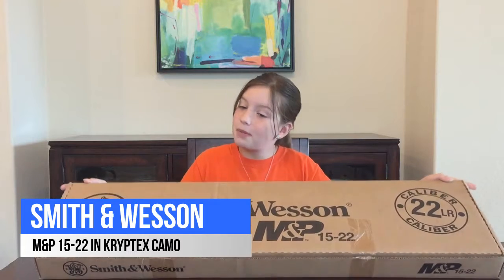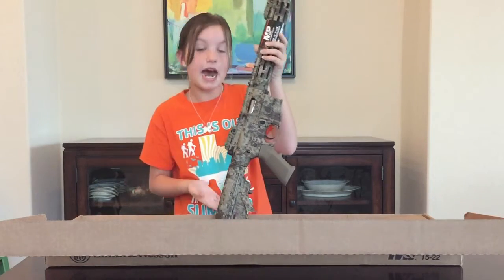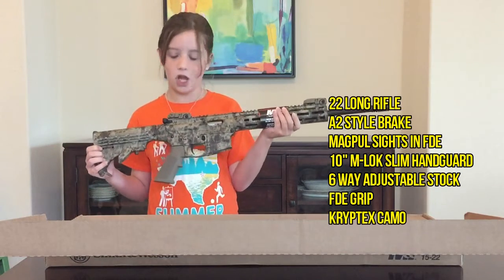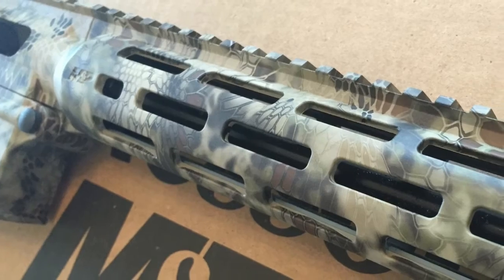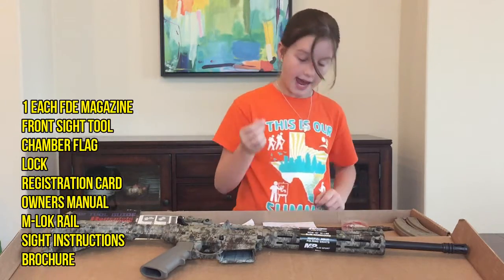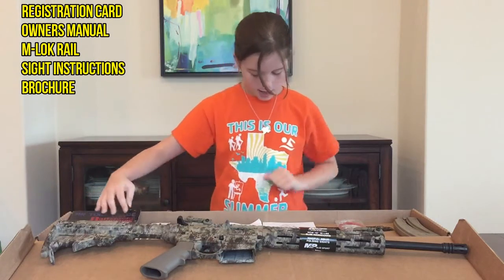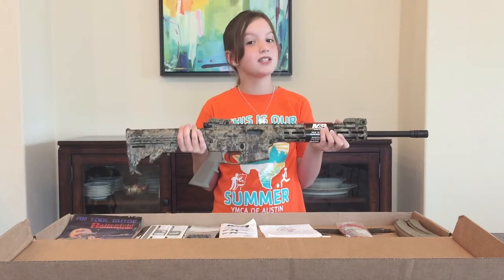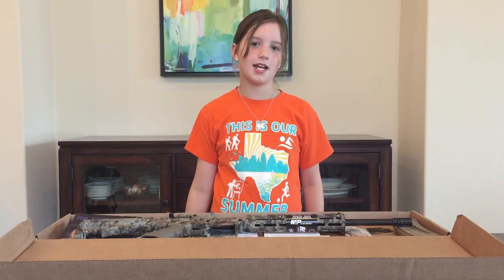Smith & Wesson 15-22 Kryptex Camo Edition Review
Here's an unboxing video for Jenna's new Smith & Wesson M&P 15-22 in kryptex camo. This gun comes in many colors and camo patterns. Be sure to check out the other combinations online.